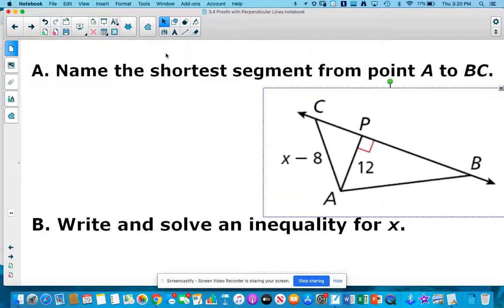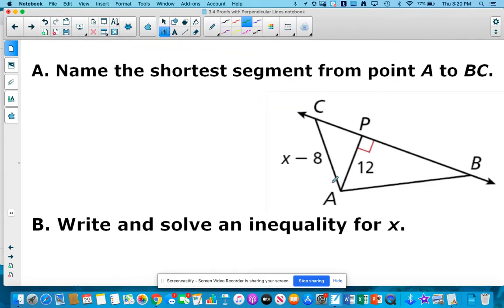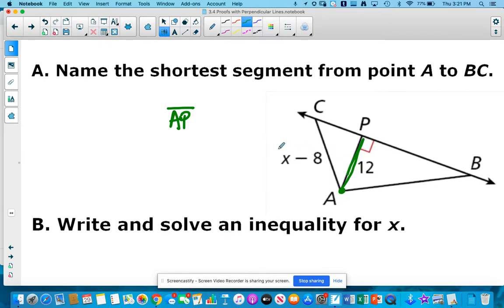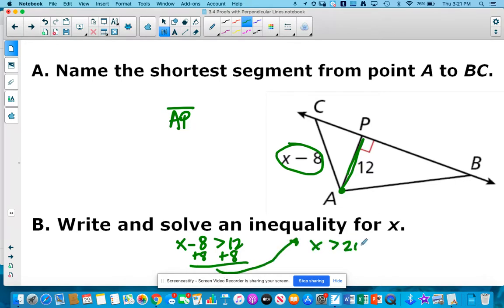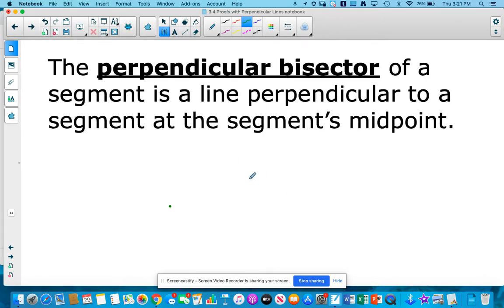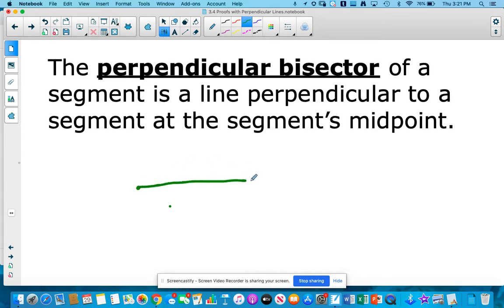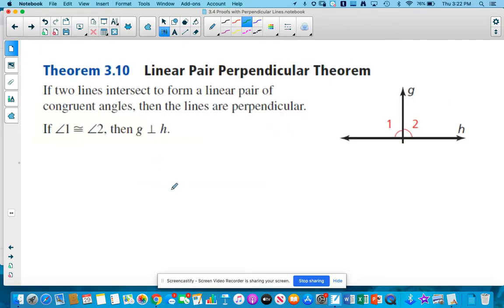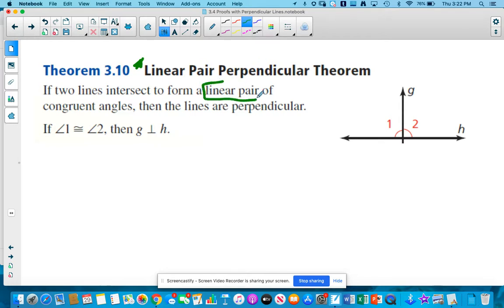AG: 3.4 Perpendicular Bisector & Linear Pair Perpendicular Theorem